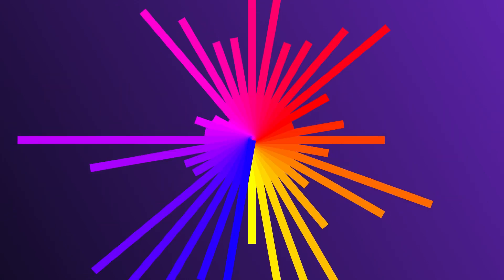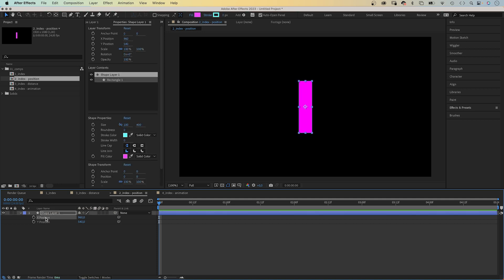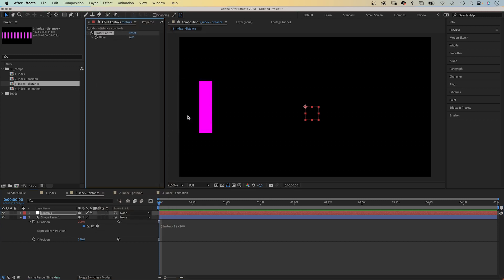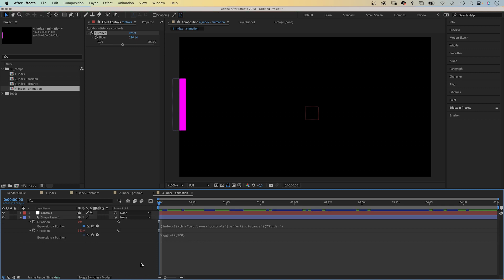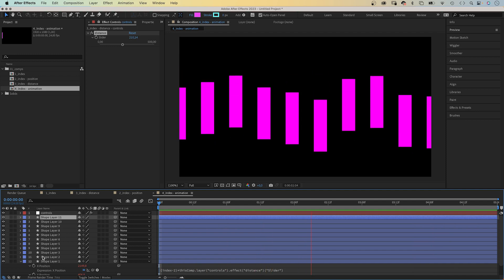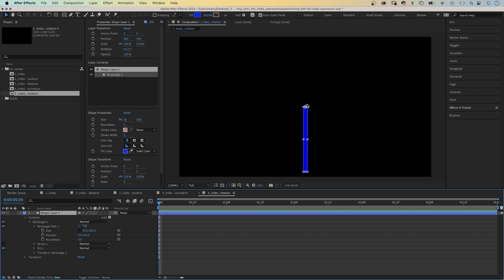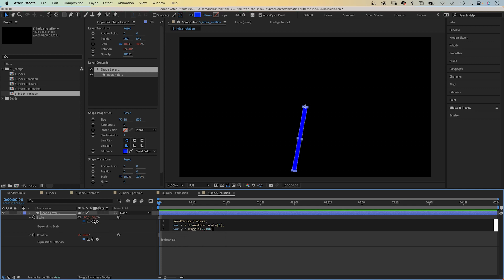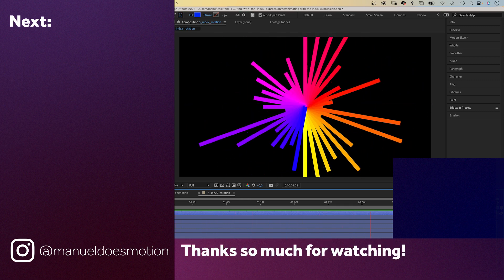Animating with the Index Expression | After Effects Tutorial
In this After Effects Tutorial I’ll show you how to animate with the index expression. We use the index animation in combination with other expressions to speed up the workflow and get repetitive tasks done quickly.

Content:
0:00 Intro
0:10 Index expression basics
0:55 Position shapes with the Index expression
1:52 Slider Control and Index expression
3:18 The randomSeed and the Index expression
4:43 Animating with expressions in After Effects
5:32 Random procedural shape animation
7:26 Changing the colour with the index expression
8:02 Outro